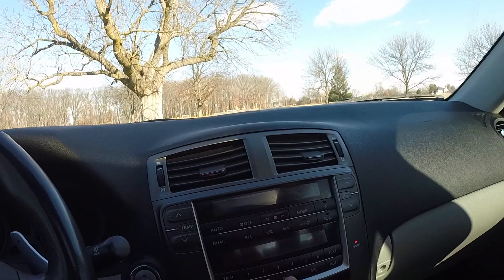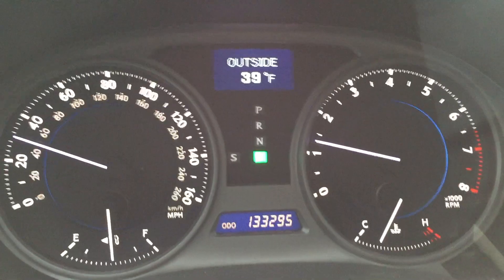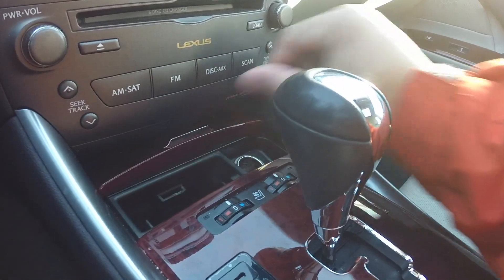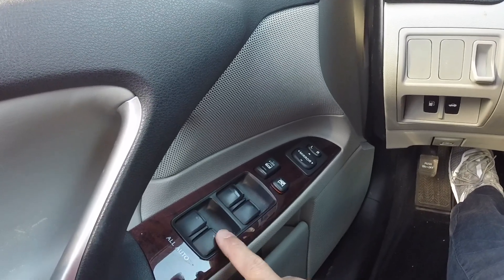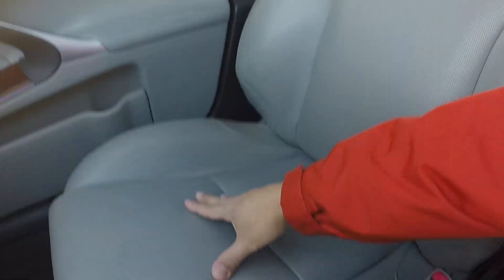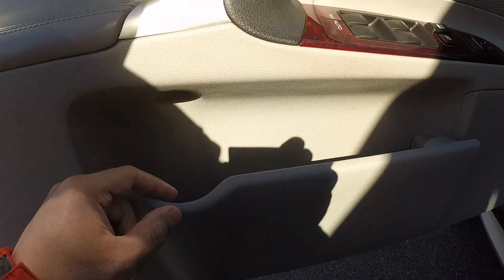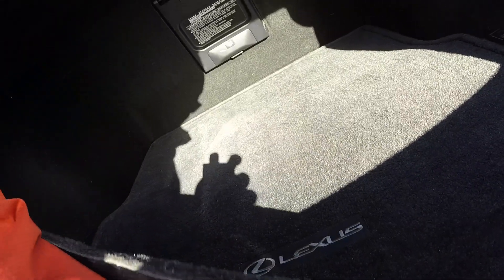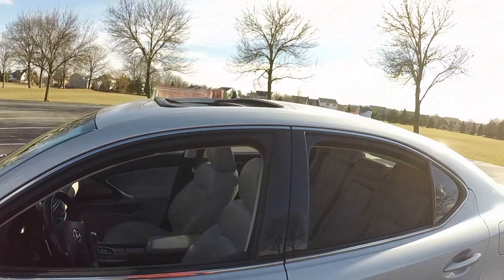2008 Lexus IS250 AWD | Complete Walk-around a Features Overview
2008 Lexus IS250 AWD For Sale | Complete Walk-around a Features Overview. See below for more details.

Vehicle Information:
Year : 2008
Make : Lexus
Model : IS 250
Trim : AWD 4dr Sedan
Mileage : 133,408 miles
Transmission : Automatic
Exterior Color : Tungsten Pearl
Interior Color : Grey leather
Series : Base AWD 4dr Sedan Sedan
Condition : Excellent
VIN :
Engine : 2.5L V6 w/ Direct-Port injection and variable valve timing

Description:
This is a great vehicle with great service history always serviced at Lexus from new. No accidents and clean title. Maintenance up-to-date and inspection not due until 8-2018. All 4 tires recently replaced with Continental Extreme Contact DWS06, which are great All-Season tires! Message me if interested!